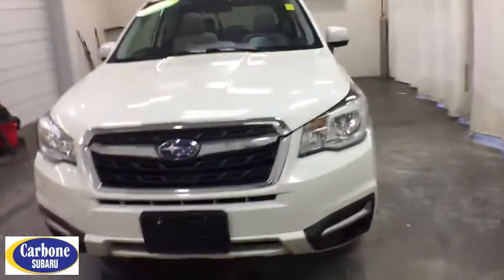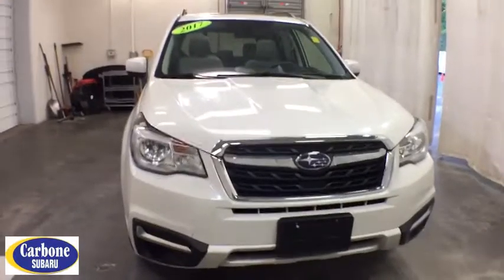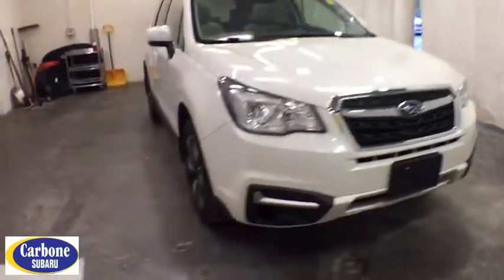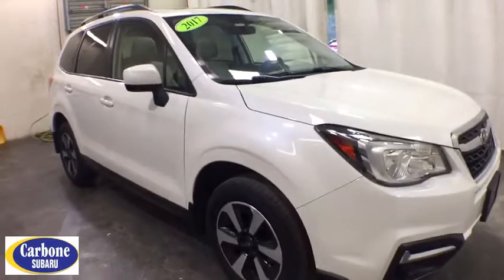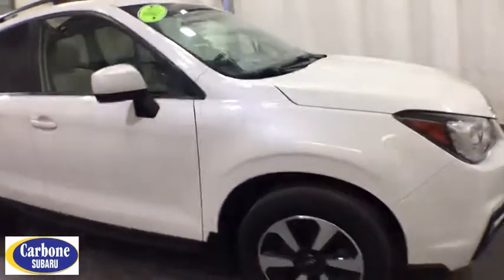2017 Subaru Forester Troy, Colonie, Glenville, Clifton Park, Saratoga Springs, NY 5P4283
Used 2017 Subaru Forester available in Troy, New York at Carbone Subaru of Troy. Servicing the Colonie, Glenville, Clifton Park, Saratoga Springs, NY area.
2017 Subaru Forester 2.5i Premium CVT - Stock#: 5P4283 - VIN#: JF2SJADC6HH488692

Premium trim. EPA 32 MPG Hwy/26 MPG City! CARFAX 1-Owner. Moonroof CD Player iPod/MP3 Input Smart Device Integration Onboard Communications System Satellite Radio All Wheel Drive Aluminum Wheels Back-Up Camera Panoramic Roof. KEY FEATURES INCLUDE: Sunroof Panoramic Roof All Wheel Drive Back-Up Camera Satellite Radio iPod/MP3 Input CD Player Onboard Communications System Aluminum Wheels Smart Device Integration Rear Spoiler MP3 Player Keyless Entry Privacy Glass Child Safety Locks. EXPERTS ARE SAYING: Edmunds.coms review says With a fairly plush ride the Forester is a comfortable all-day cruiser. Even full-throttle acceleration doesnt significantly disturb the Foresters cabin which remains impressively impervious to tire wind and engine noise.. MORE ABOUT US: Carbone Subaru is a premier new and used car dealership serving Albany Rensselaer East Greenbush and Watervliet region. If you want to upgrade your current ride to a new or like-new vehicle head over to Carbone Subaru today. Our dealership is located in Troy New York but our loyal customer base extends into Albany Rensselaer East Greenbush Watervliet and beyond. Fuel economy calculations based on original manufacturer data for trim engine configuration. Please confirm the accuracy of the included equipment by calling us prior to purchase.